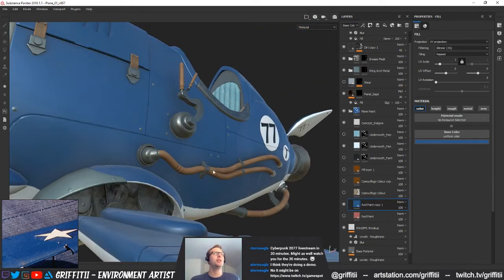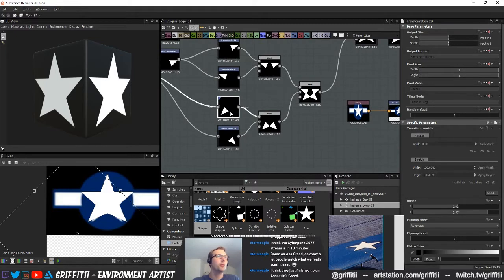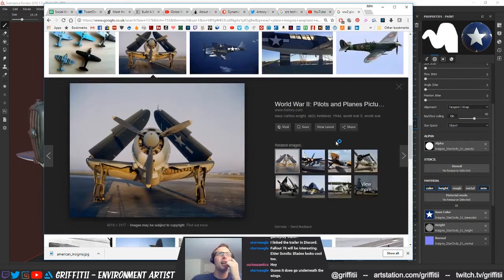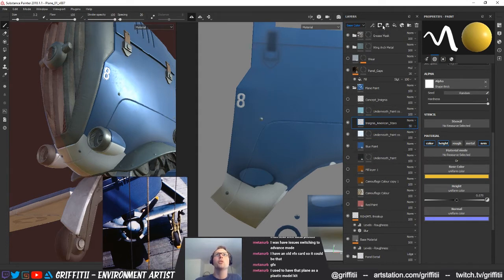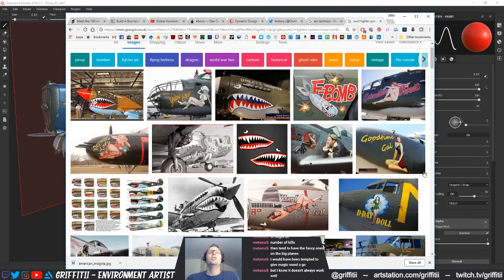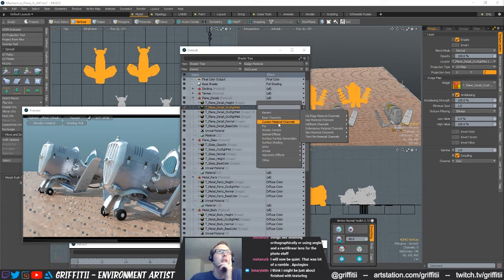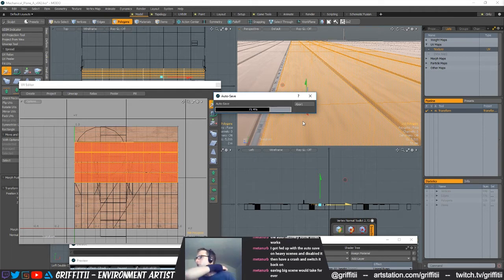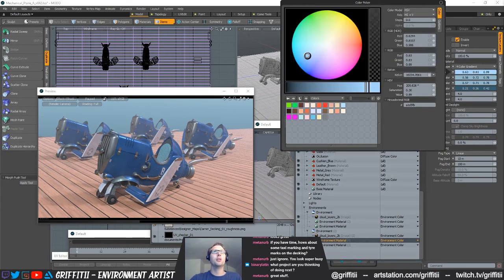Creating a stylised plane | Full Process | Logo creation and test rendering in Modo